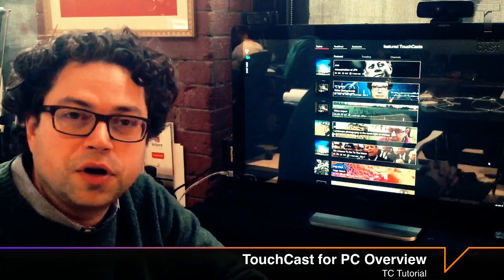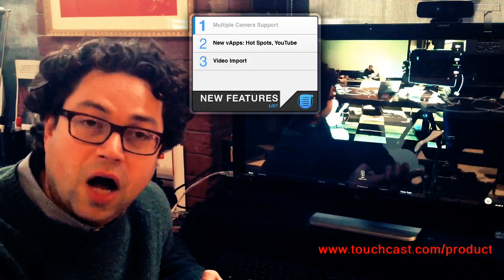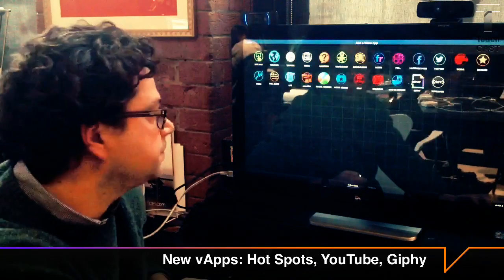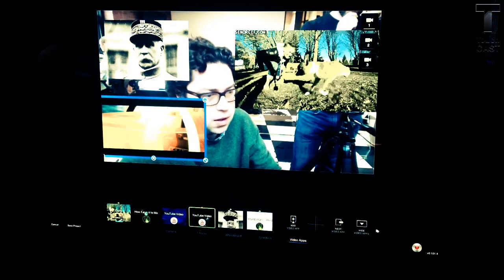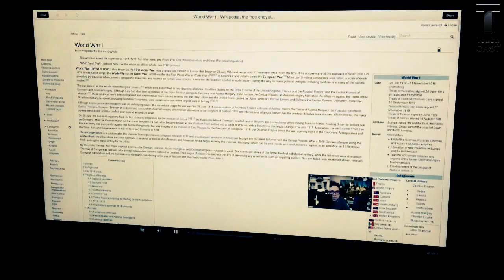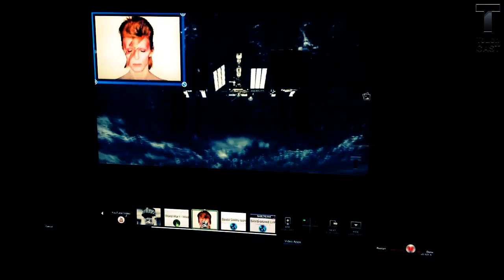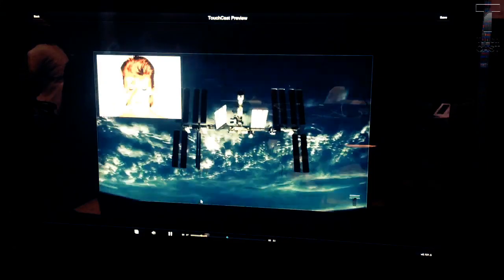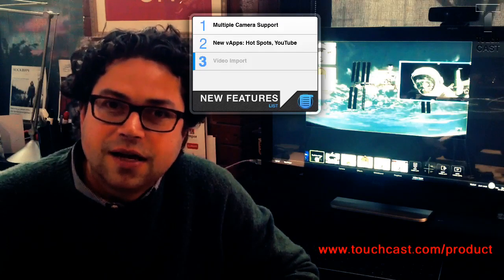TouchCast Desktop PC Overview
TC Tutorial